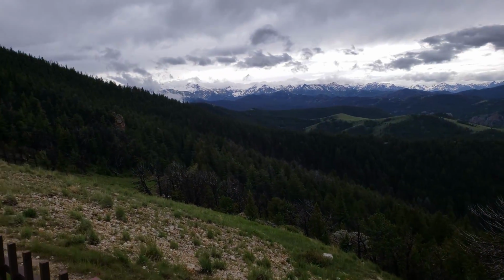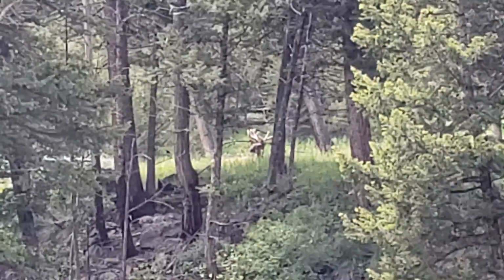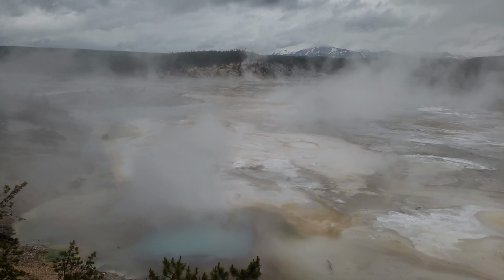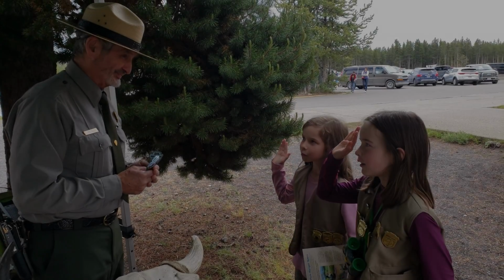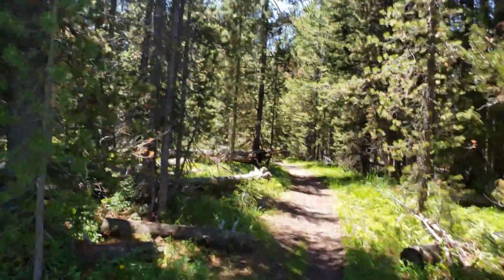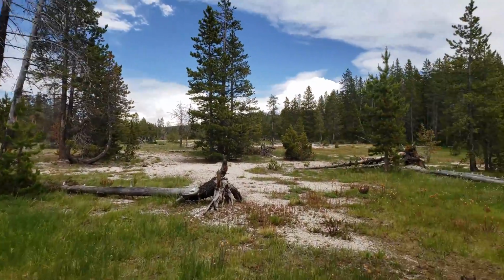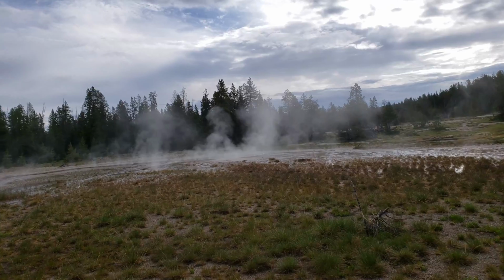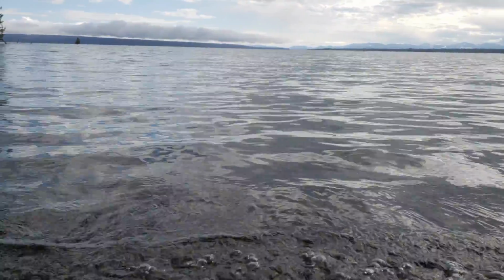The Journey - Yellowstone National Park in 4K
Hang out with us for a few days in Yellowstone National Park. We will see some sights, go backpacking, and do some more camping. We all had a great time and cannot wait to go back in the fall!